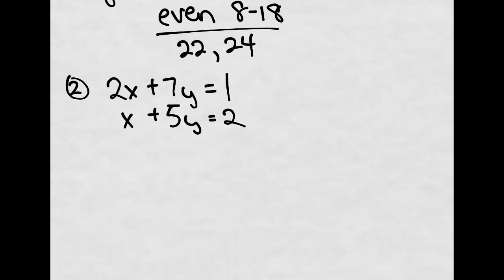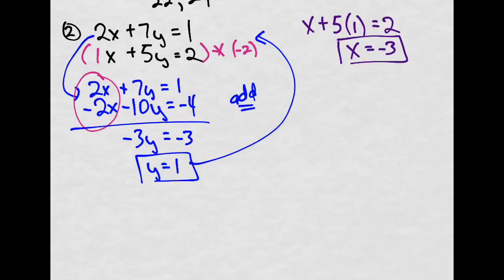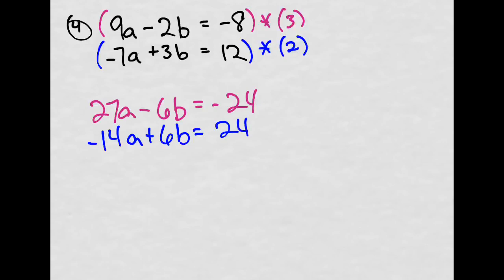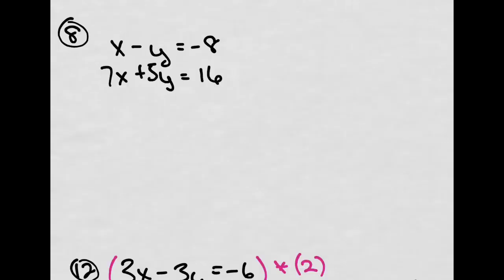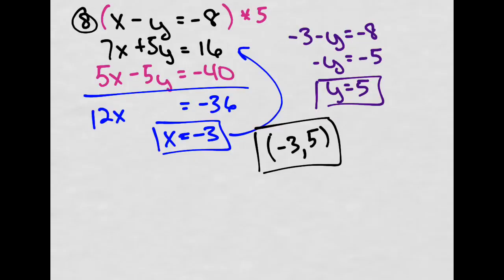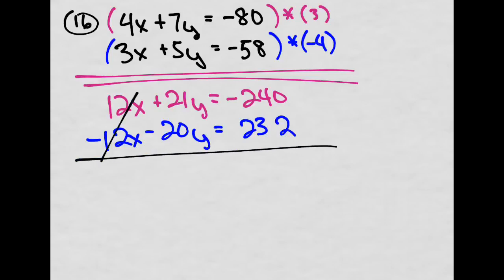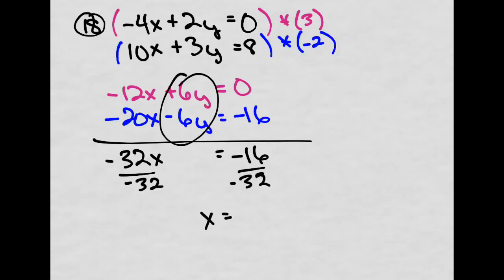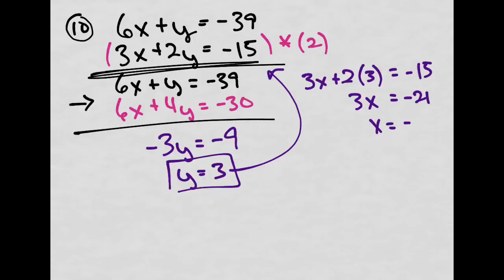01/10/2020, Algebra 1, Chapter 6-4